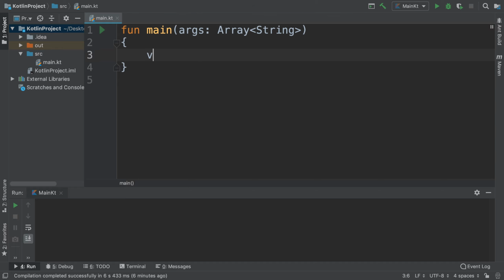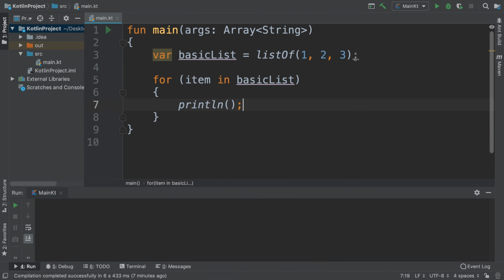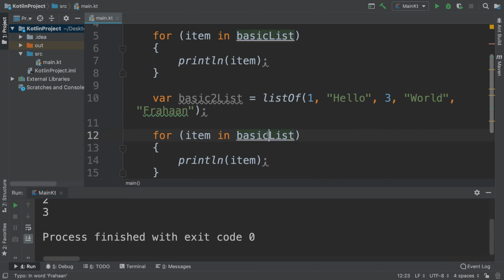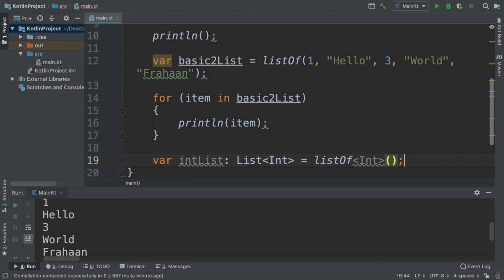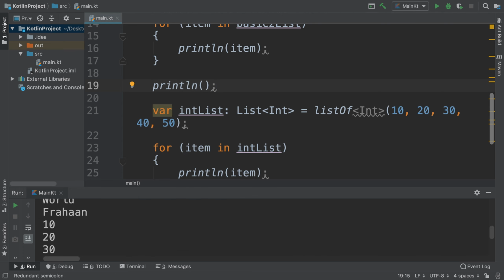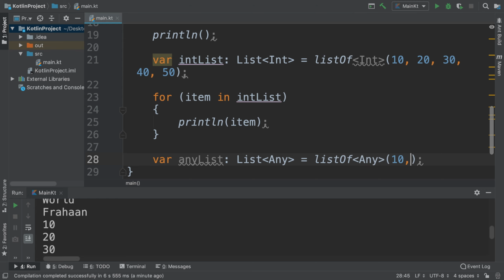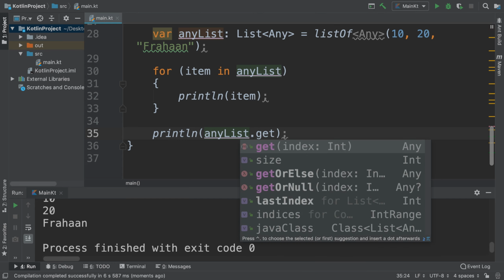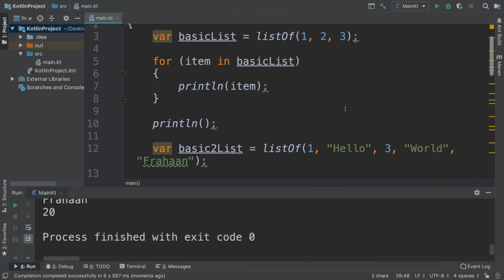List: listOf Function - Kotlin Programming